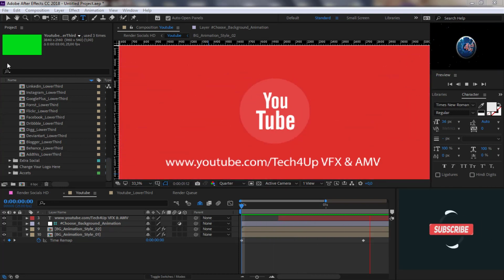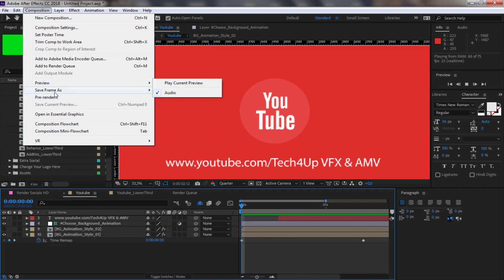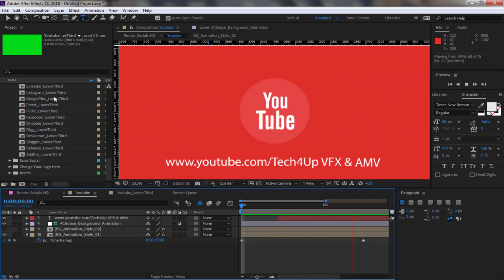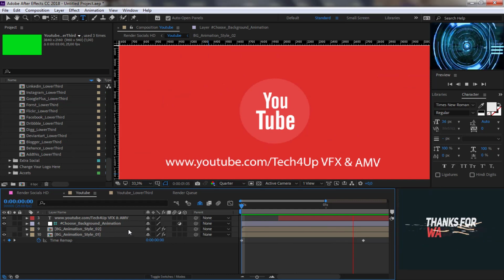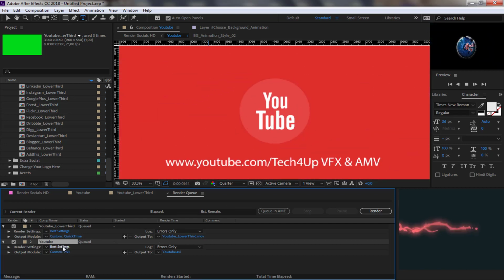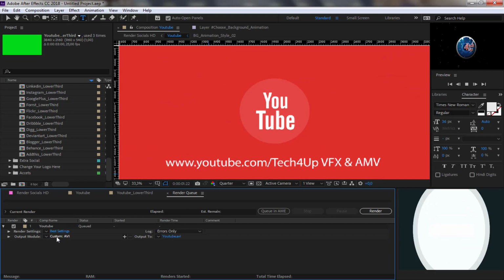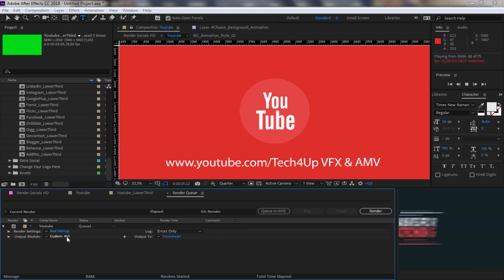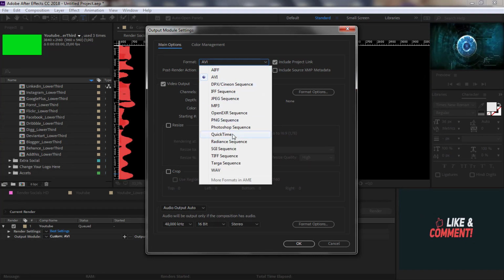How to Export H 264 Video in After Effects CC 2018 - Missing H 264 Codec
How to Export H.264 Video in After Effects CC 2018 - Missing H.264 Codec? Hello! Whats up people! welcome back to another exciting after effect tutorial in this video I am going to show you "how to export h.264 video in after effects cc 2018" You would select Quicktime, then in the Quicktime settings choose the codec, etc. I would recommend downloading and installing the x264 codecs for Quicktime Pro for decent quality h264 renders. Note: H.264 files should be in an MP4 container. Apple never did a good job supporting h.264 in a QT container, it was buggy and unreliable, and they are not doing any further development. That is why it was removed. It should have been removed a long time ago.

Important: QuickTime 7 for Windows is no longer supported by Apple. New versions of Windows since 2009 have included support for the key media formats, such as H.264 and AAC, that QuickTime 7 enabled. All current Windows web browsers support video without the need for browser plug-ins. If you no longer need QuickTime 7 on your PC, follow the instructions for uninstalling QuickTime 7 for Windows.

What's New in QuickTime 7.7.9
QuickTime 7.7.9 contains security updates and is recommended for all QuickTime 7 users on Windows. For information on the security content of this update, please visit this

The QuickTime web browser plug-in is no longer installed by default and is removed if you have a previous version of QuickTime on your PC. If you still need this legacy plug-in, you can add it back using the custom setup option in the installer.

QuickTime 7 is for use with Windows Vista or Windows 7. If installed on other versions of Windows, it may not offer full functionality.

Notice to QuickTime 6 Pro users
Installing QuickTime 7 or later will disable the QuickTime Pro functionality in prior versions of QuickTime, such as QuickTime 6. If you are a QuickTime 6 Pro user, see this article before proceeding with this installation.